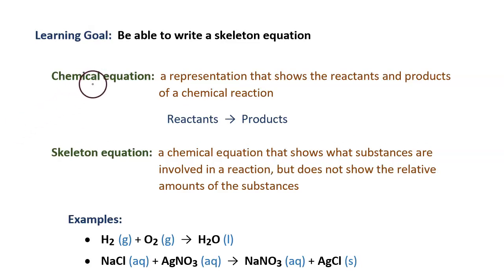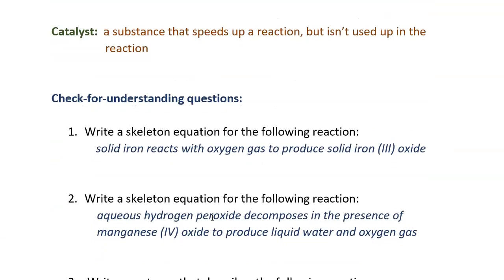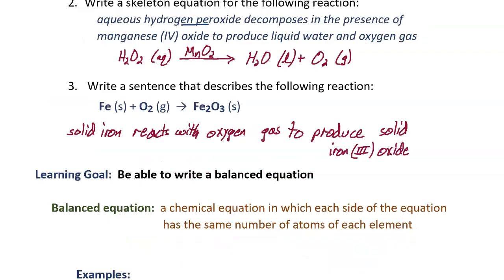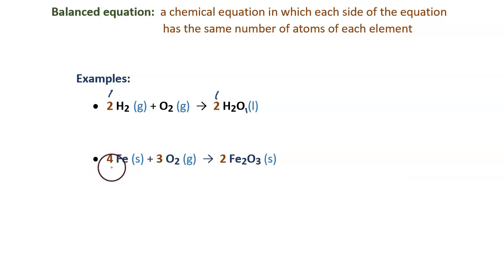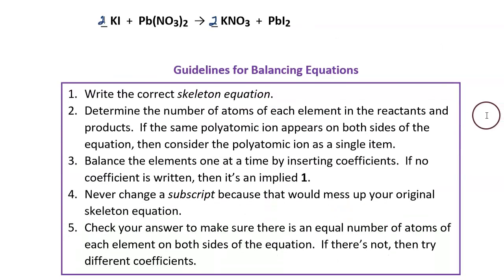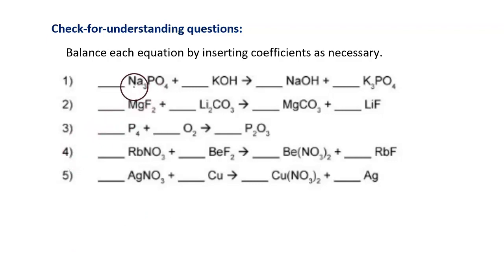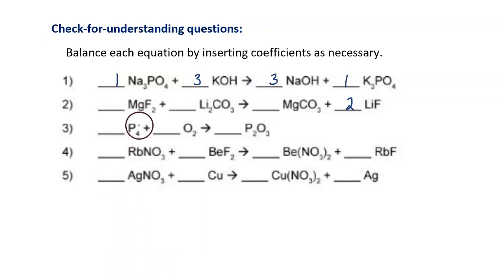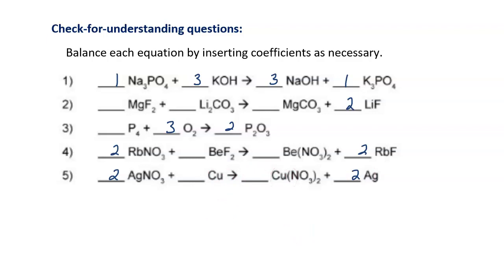Lesson 11.1 Describing Chemical Reactions